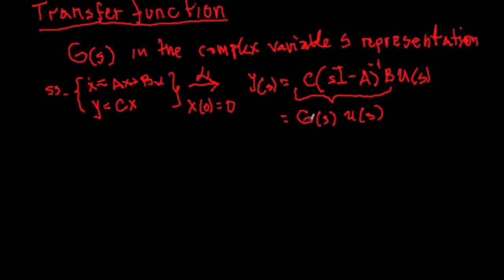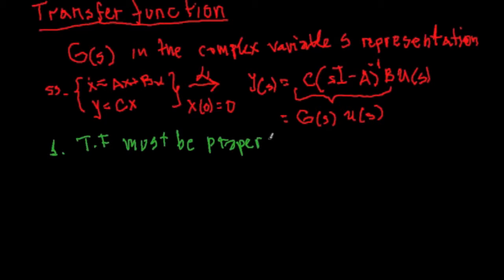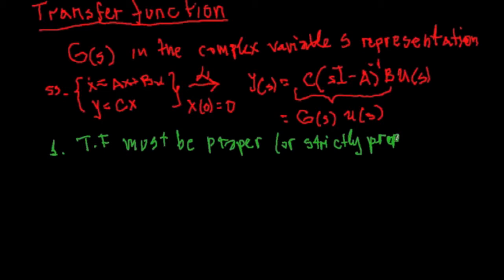Che448 UofA Transfer Function of linear system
We demonstrate the Transfer function G(s) properties. We explain what is the meaning of being proper or strictly proper transfer function and why the transfer function representation is unique.